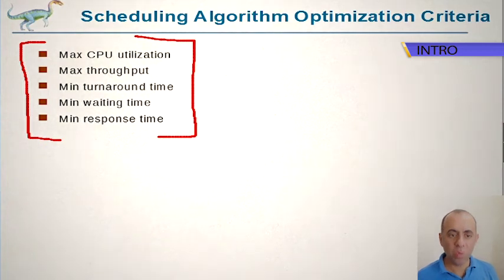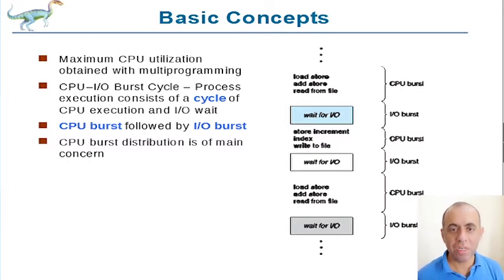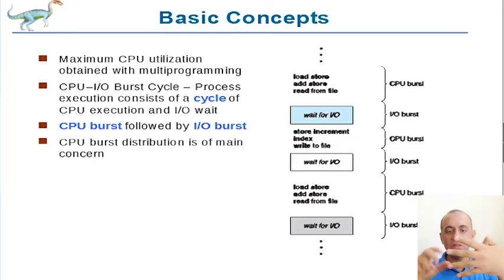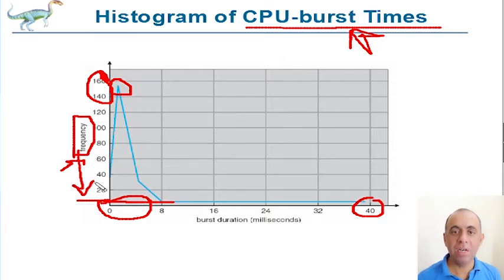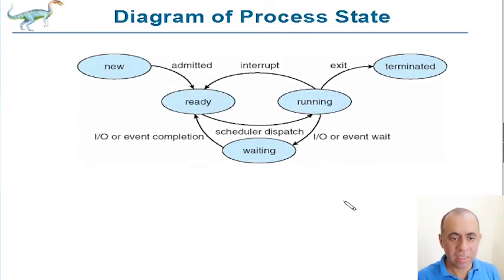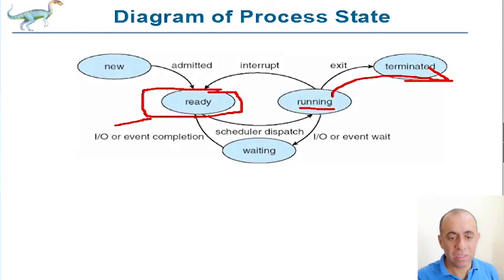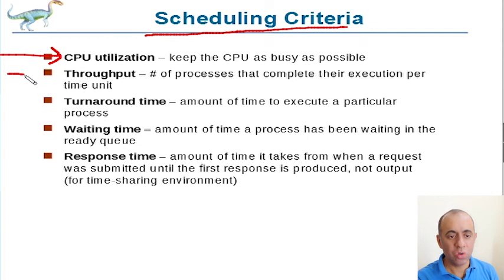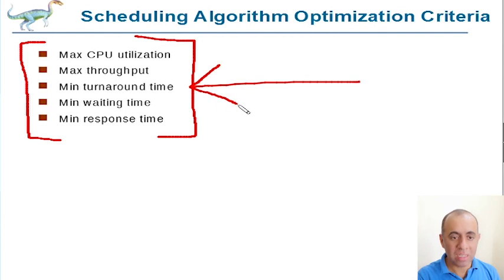Need for CPU Scheduling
CPU is the most important hardware component in a computer system and the Operating System has the critical task of optimizing CPU usage to improve performance and efficiency. This video highlights the need for CPU scheduling and the possibility of optimizing this process.

Video Details: CPU Scheduling, Article 5.1 and 5.2, from Book Operating System Concepts by Silberschatz et al.

Course: Operating Systems
Channel: Solving Skills
Author: Muhammad Salman Chaudhry